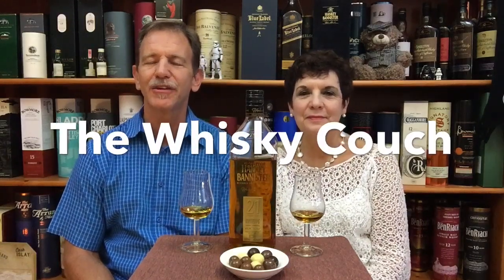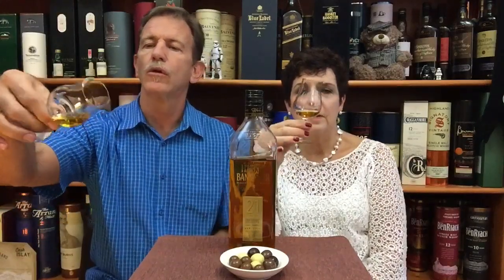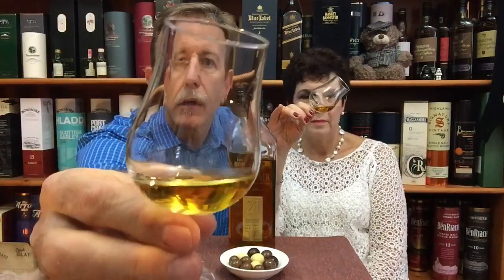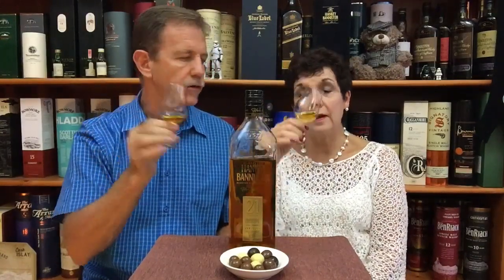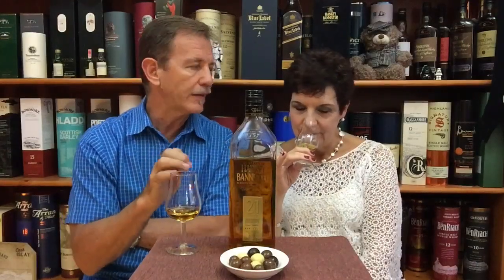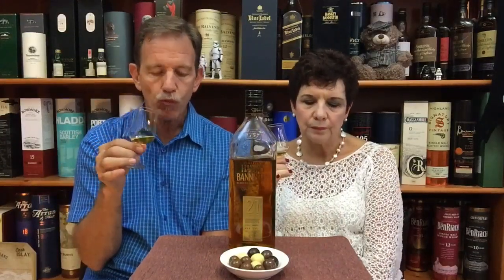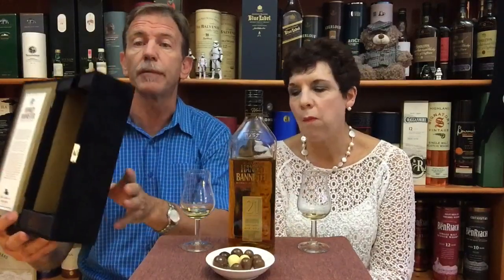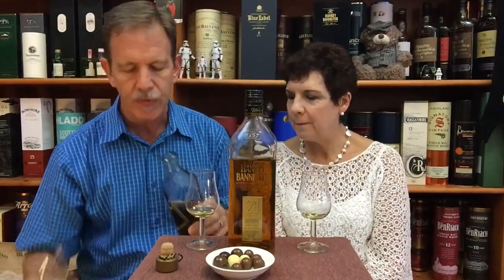HANKEY BANNISTER 21: Whisky Review, Food Pairing and Comparison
With South Africa’s Whisky Couple, GUSTAV & ELNA MULLER as your hosts

HANKEY BANNISTER 21 PARTNER’S RESERVE ….. Review no 225

THE BRAND
Founded: 1757
Situated: Scotland
Owned by: Inver House Distillers (Thai Beverage)
Exporting to 47 countries
THIS WHISKY
21yo Blended Scotch whisky from Hankey Banister
Single malts from Scotland’s Highland and Speyside blended with Lowland single grains
Matured in   ex-Bourbon and ex-Sherry oak from Spain
ABV 43%

COLOUR
Burnished gold
NOSE
Fresh, alcohol, sweet vanilla, caramel, raisins, vanilla, chocolate, honey, dark honey if it rests in the glass
TASTE
Fresh, alcohol, vanilla, caramel, grain, oak spice, raisins in chocolate, dark chocolate, deeper more satisfying notes if it rests in the glass
FINISH
Short to medium, lingering, warm, marmalade
WITH WATER:
Nose:  more vanilla and honey
Taste: sweet grain and spice

Coffee malt puffs (complimenting chocolate)

Compared with Johnny Walker Blue (also a premium blend)